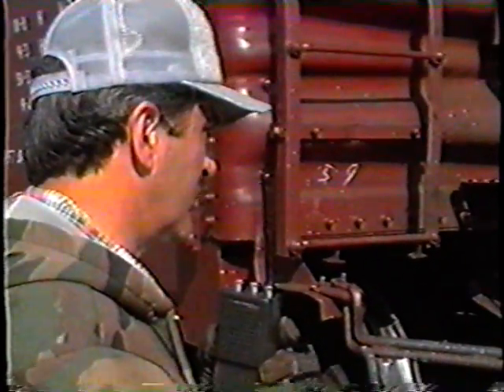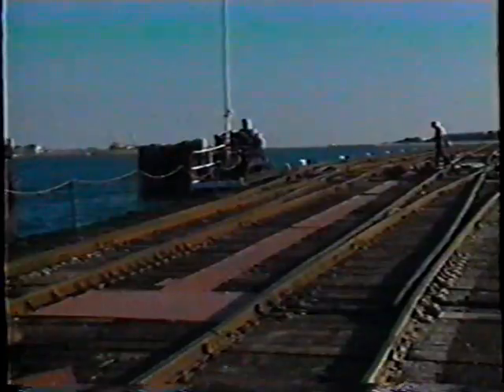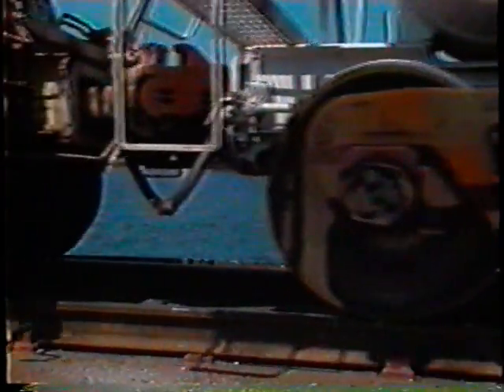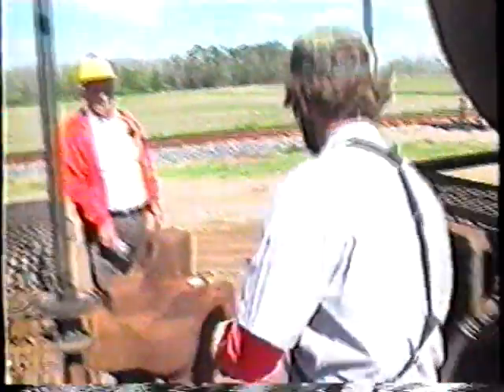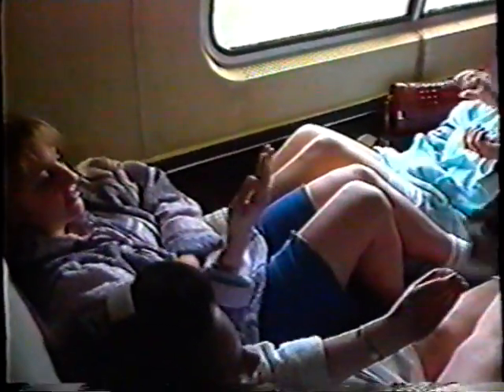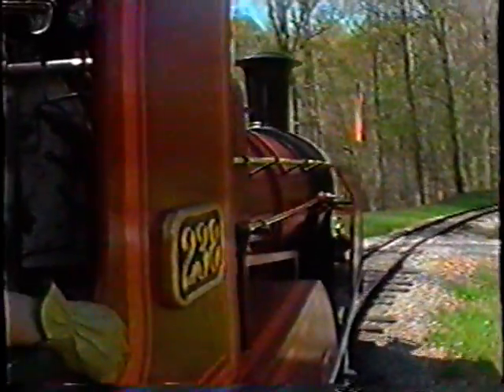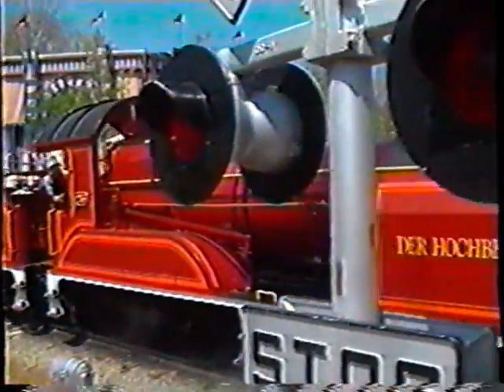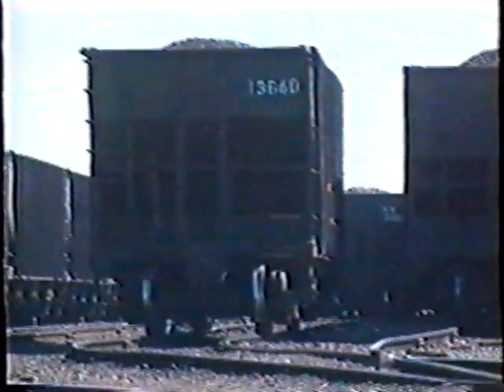Amtrak, Norfolk Southern, C&A and shortlines in North Carolina and Virginia 1990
This video featured six short reports on Norfolk, Virginia area railroads for television by reporter Bob West.  I believe it was all filmed around April of 1990.  The six reports are as follows:

1)  Features a Norfolk Southern local that runs 17 miles from Norfolk to Virginia Beach.  Locomotives NS 2886 and NS 2009 appear along with a caboose and nice cameos of the crew.

2)  Features the Eastern Shore Railroad's Chesapeake Bay car ferry operation with nice cameos of the crew, including the rug boat master.  Filmed at the Virginia Beach yard and the connection across the bay.

3)  A nice report on RailTex's recently acquired Chesapeake & Albemarle Railroad -- it's 11th acquisition.  Start-up crew included Mike Ford, I believe from the Georgia & Alabama Railroad and R.J. McKay from the Austin & Northwestern Railroad.  The railroad ran from Norfolk Southern's Portlock Yard near Norfolk to Edenton, North Carolina, about 77 miles.  It was part of the ORIGINAL Norfolk Southern Railway.  Norfolk Southern locomotive No. 4153 is featured.  Has a shot of the swing span being operated by RailTex trainmaster Steve Roberts.  This was filmed on April 12th, 1990.

5)  Report on the Busch Gardens people mover railroad near Williamsburg, Virginia, that utilizes two steam locomotives.  Nice cameos of the crew.

6)  Interesting report on the coal train operations at Norfolk Southern's Lambert's Point terminal, Hampton Roads, Virginia.  Covers the hump yard, gravity switching, car retarder, Barney, rotary dumper and ship loading.

4)  This report featuree